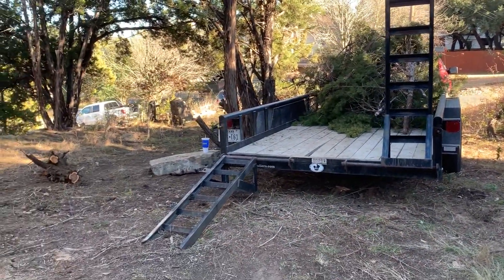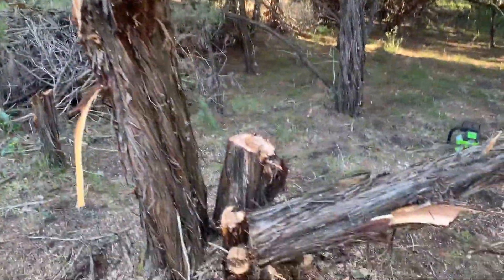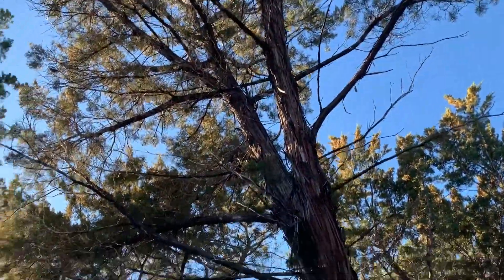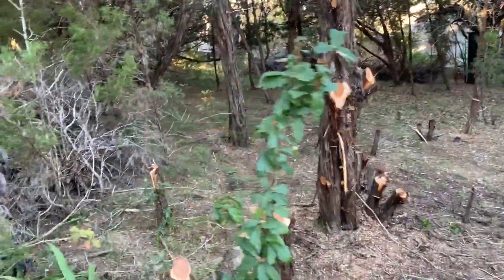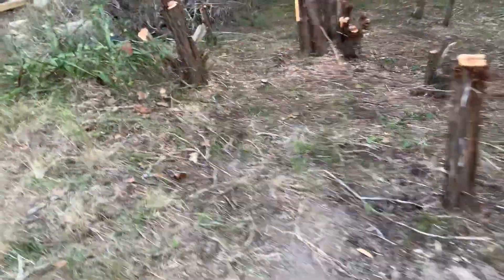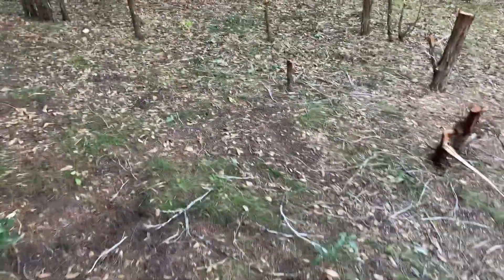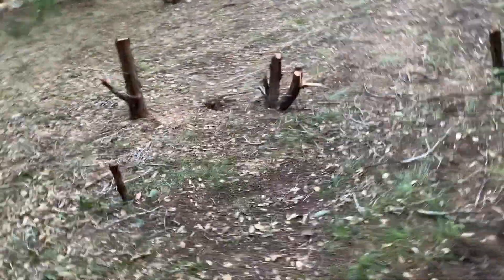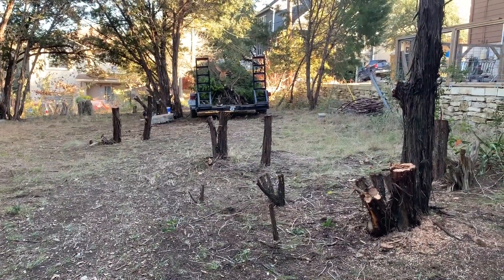Apache Shores Property Jan 4, 2020